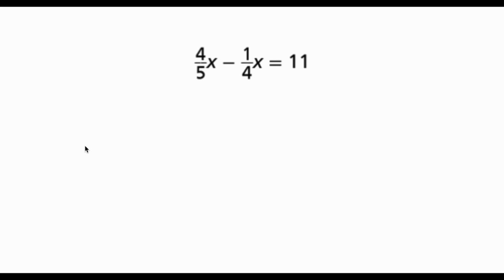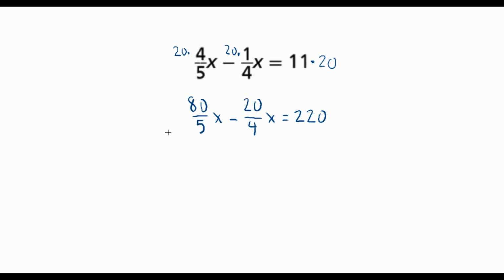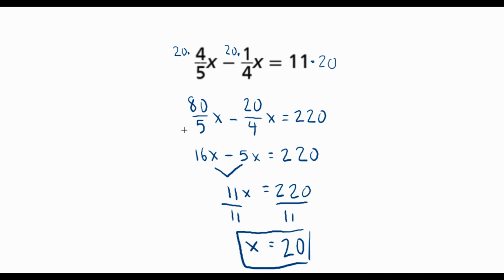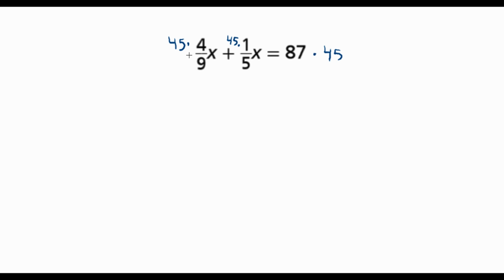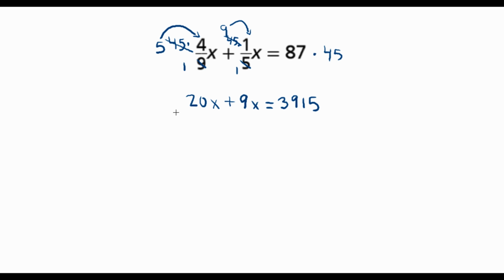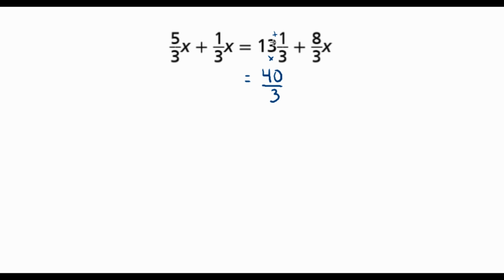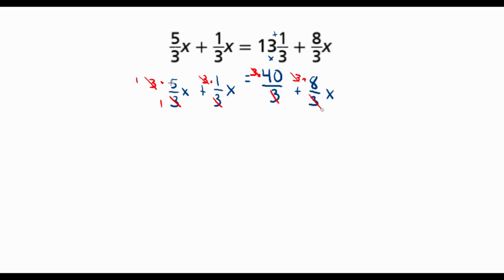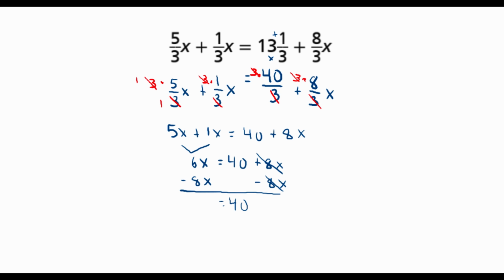Easy way to solve Equations with Fractions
A step by step on how to solve equations with fractions.